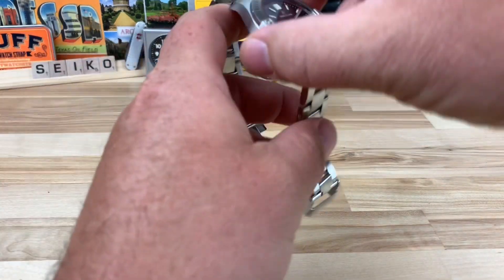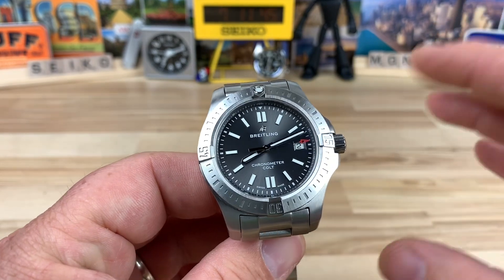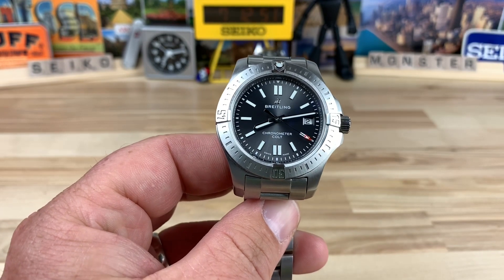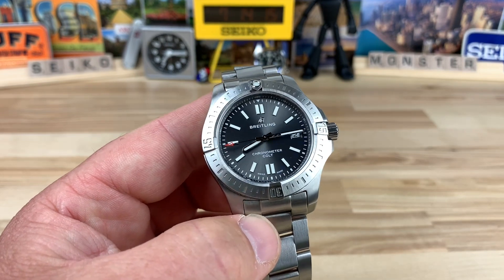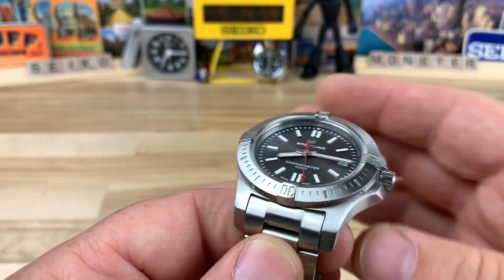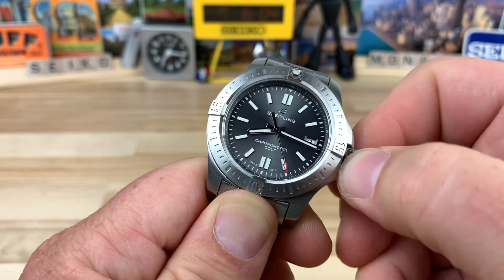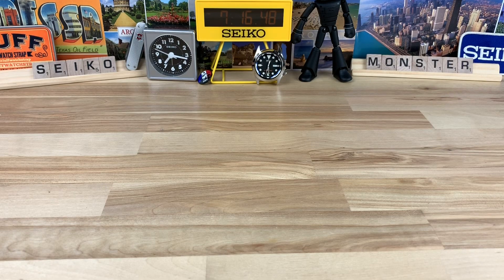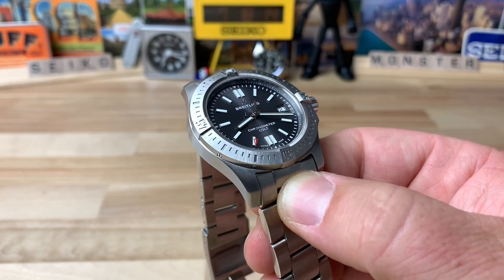Breitling Colt 41mm automatic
Hope this helps anyone looking at these models. I am still very happy with my Breitling colt. Good watch at $3600, but it’s a great watch at the $2300 I paid.

It’s only been about a month, but I have a feeling it’s keeper status.